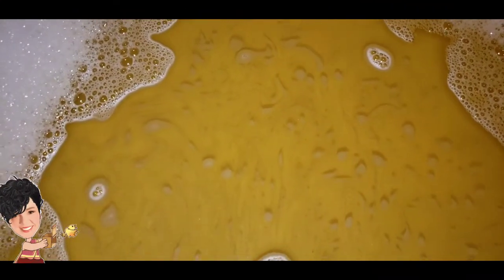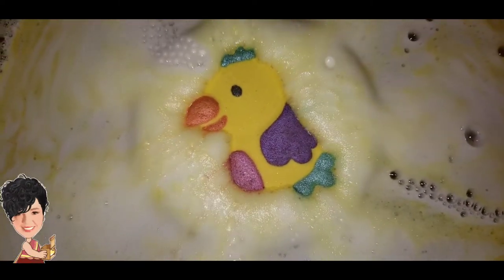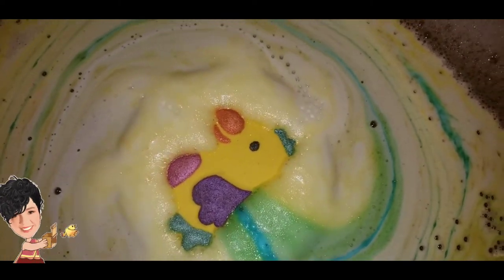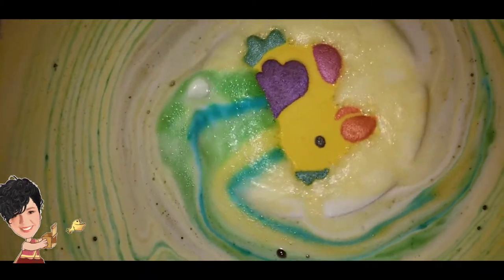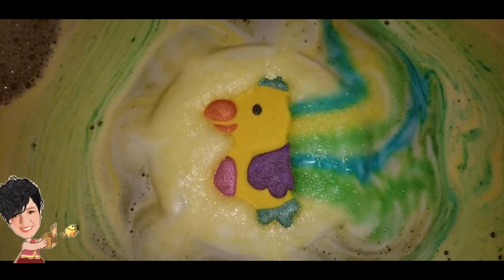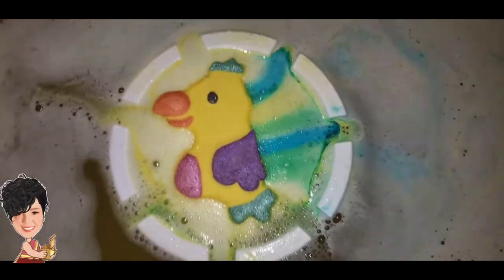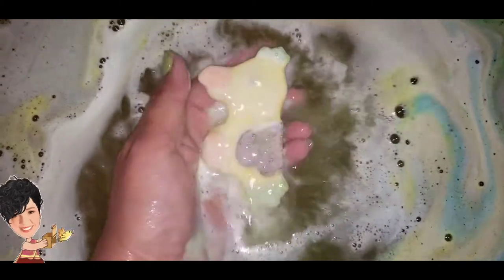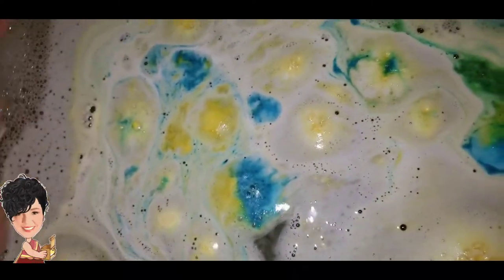Bath Fetish: Parrot Bath Bomb Demo